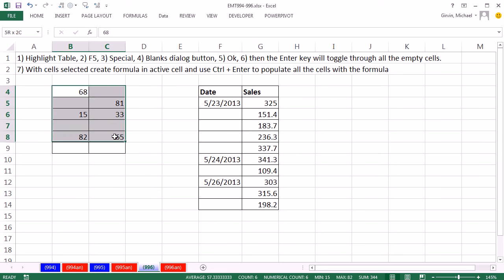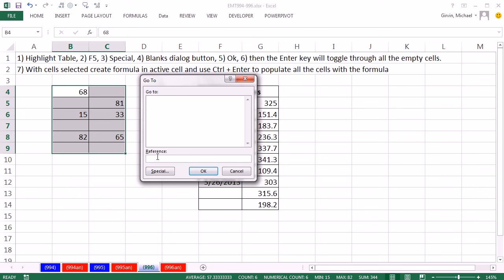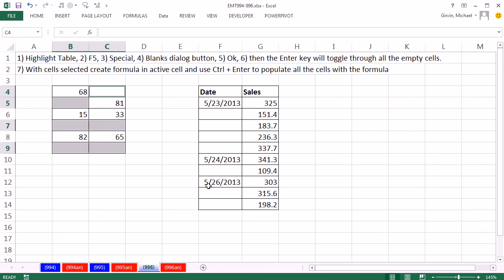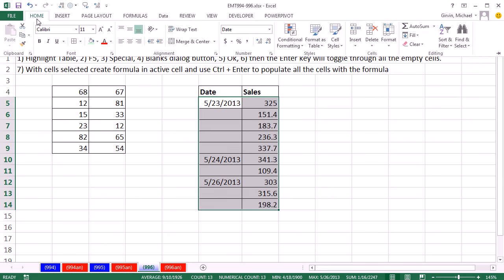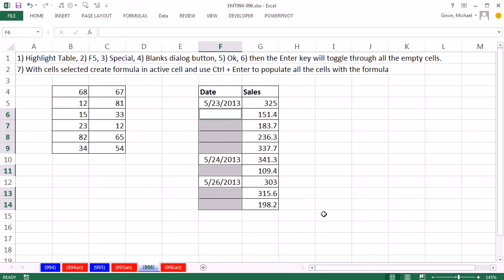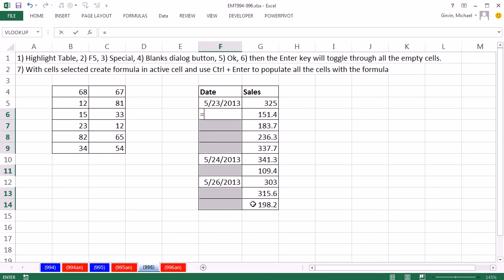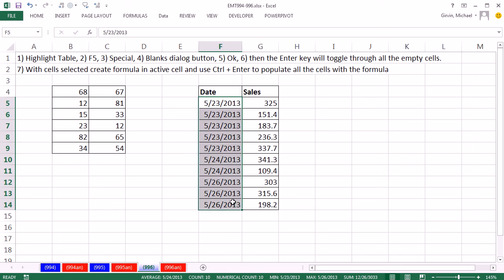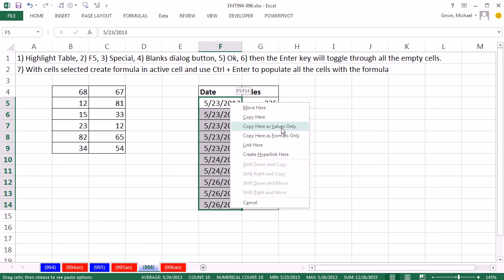Excel Magic Trick 996 Highlight All Empty Cells Go To Special Blanks, And A Few Other Tricks